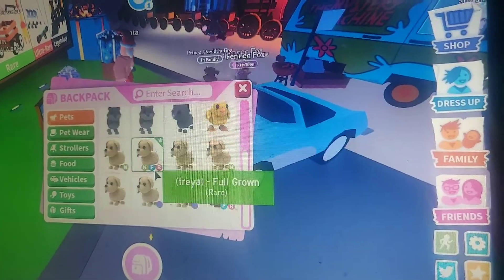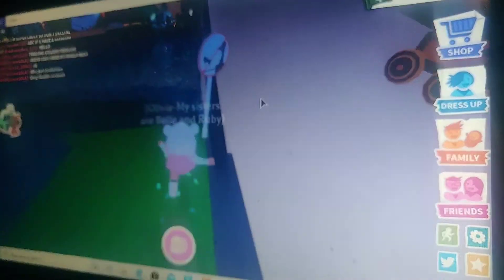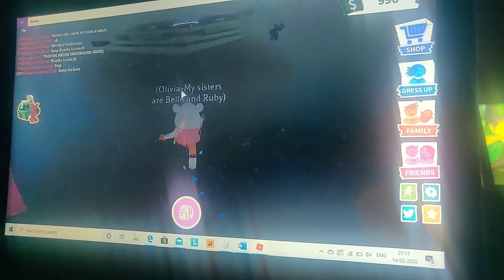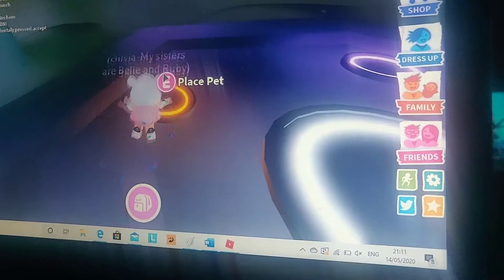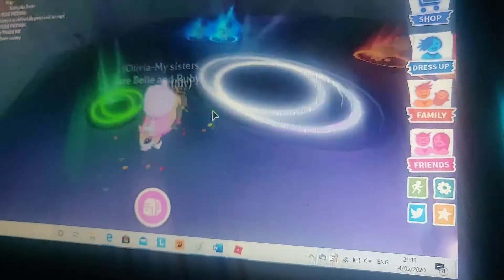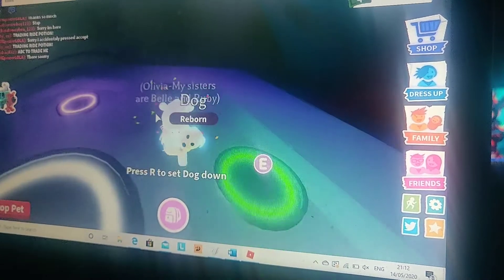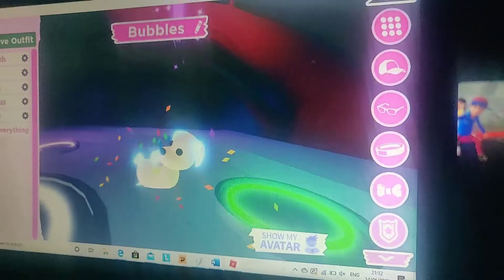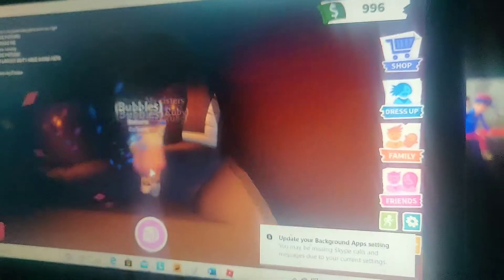Making a Neon Dog adopt me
A video showing you how to make your own Neon Dog Pet, on adopt me.